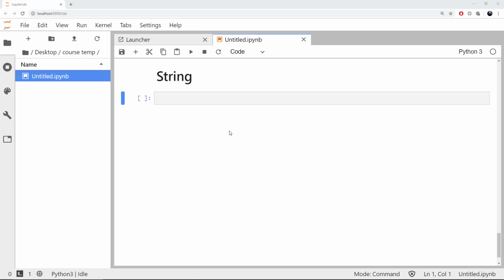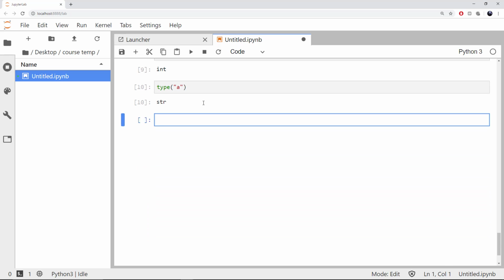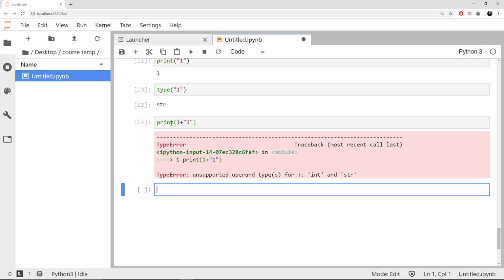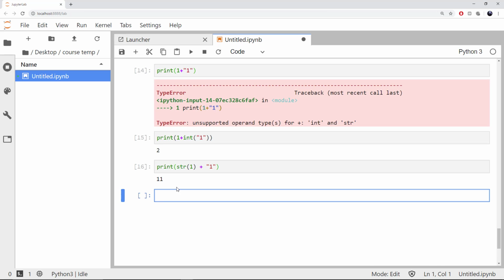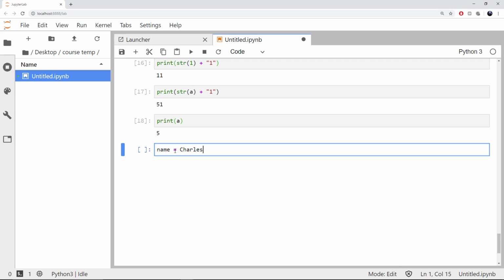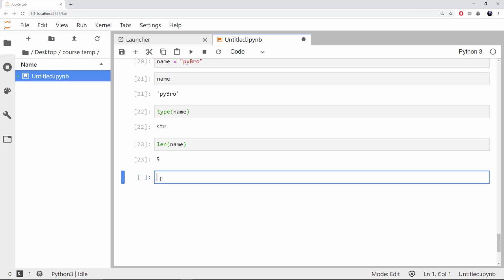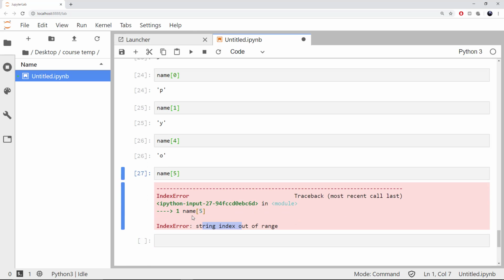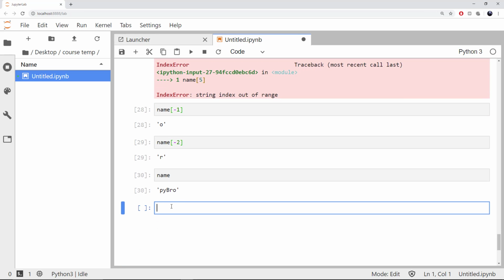[EN] Python For Real Beginners - 3 - String